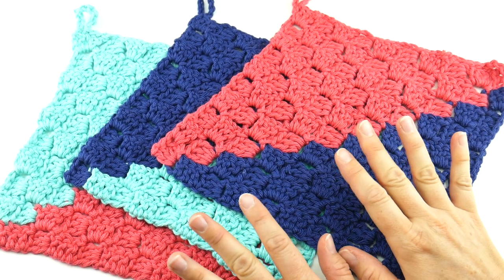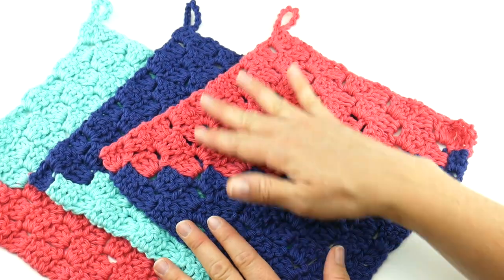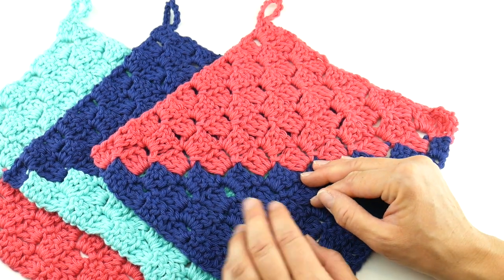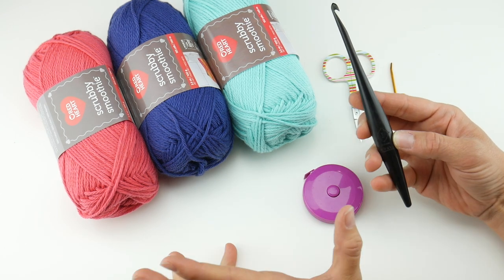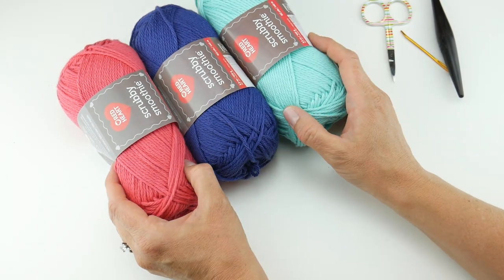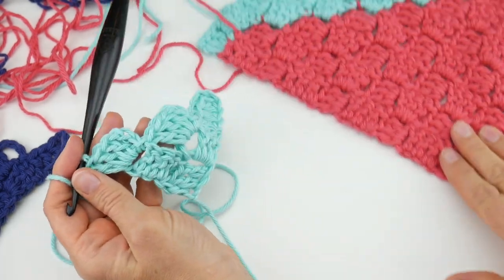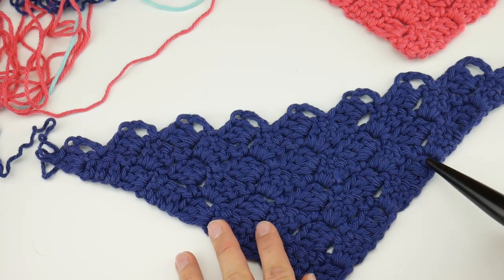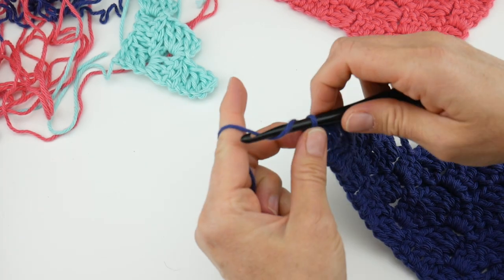Colorblock C2C Dishcloth, Summer of Dishcloths CAL!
Learn how to crochet the Colorblock C2C dishcloth a fun and modern project, part of our Summer of Dishcloths CAL!  Get the full series info here + a directory of the dishcloths in this series (will update the list as each one posts)